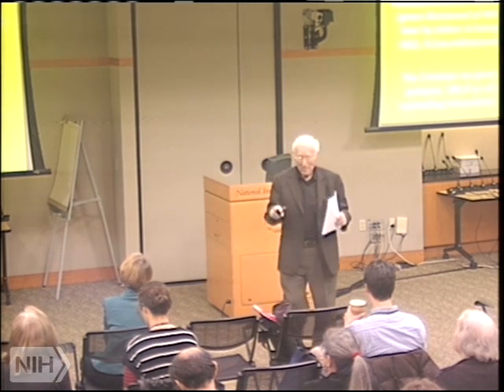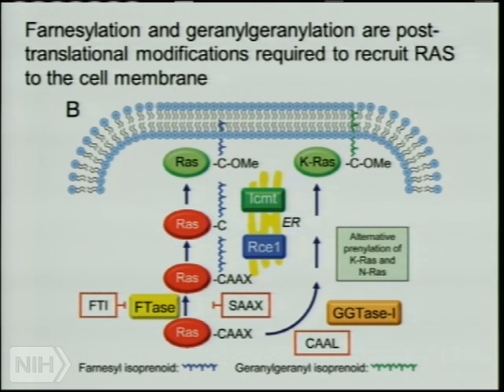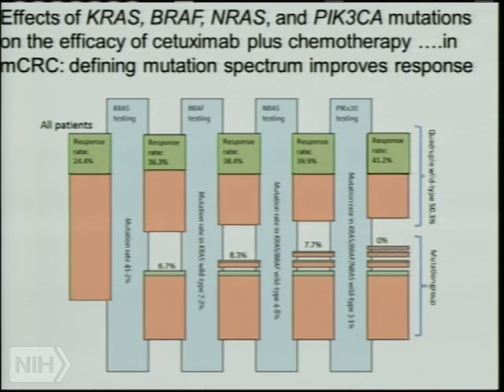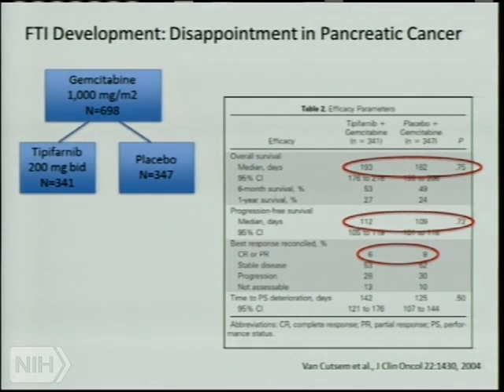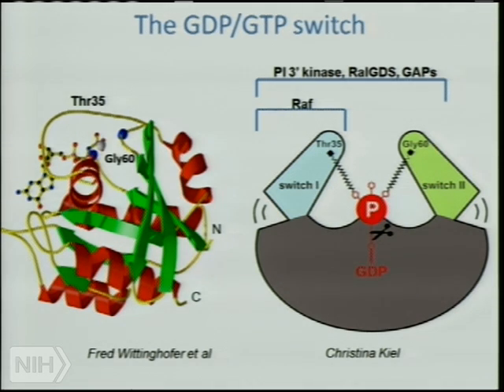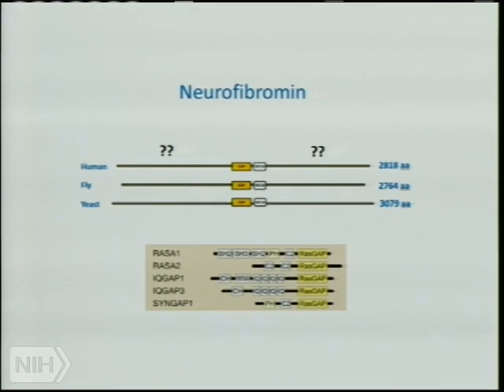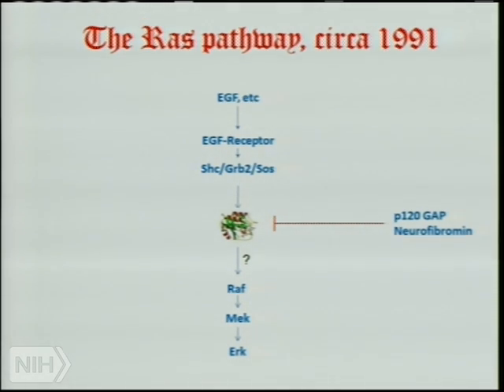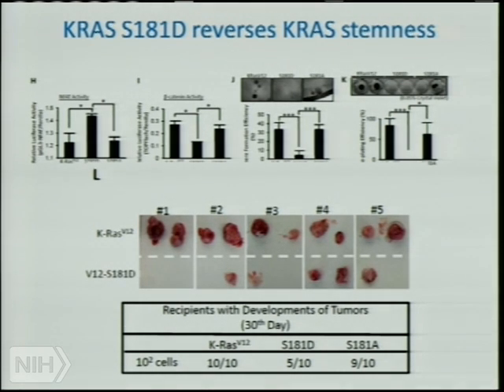Demystifying Medicine 2015 - Ras: a Cancer Mechanism and Target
Air date: Tuesday, February 10, 2015, 4:00:00 PM

Category: Demystifying Medicine

Runtime: 01:38:36

Description: The 2015 Demystifying Medicine Series, which is jointly sponsored by FAES and NIH, will begin January 6th and includes the presentation of patients, pathology, diagnosis and therapy in the context of major disease problems and current research. Primarily directed toward Ph.D. students, clinicians and program managers, the course is designed to help bridge the gap between advances in biology and their application to major human diseases. Each session includes clinical and basic science components presented by NIH staff and invitees. All students, fellows and staff are welcome, as well.

Author: Frank McCormick, PhD, FRS, DSc (Hon) UCSF, NCI, NIH and Susan Bates, MD, NCI, NIH